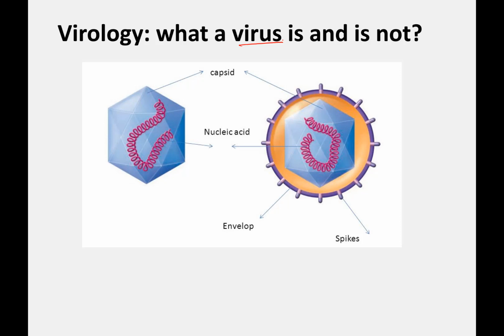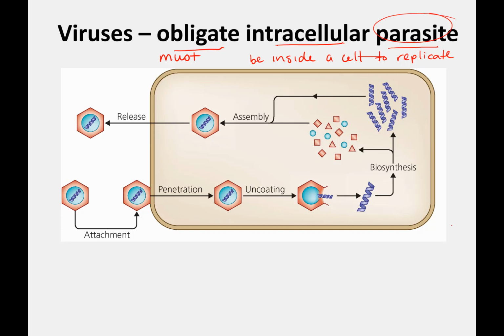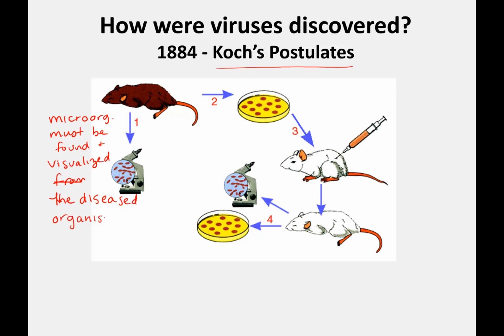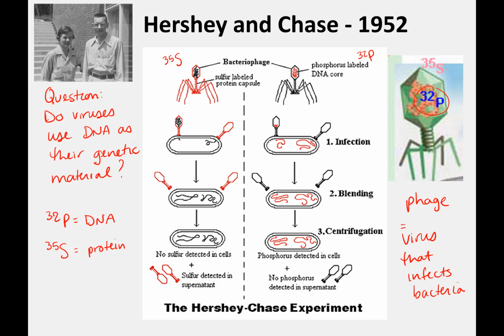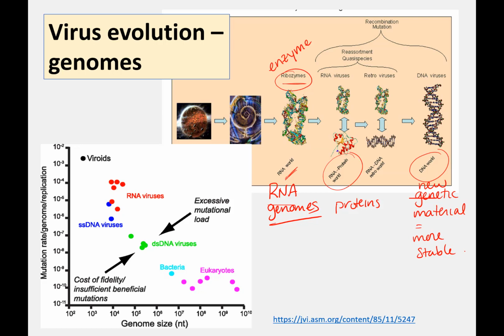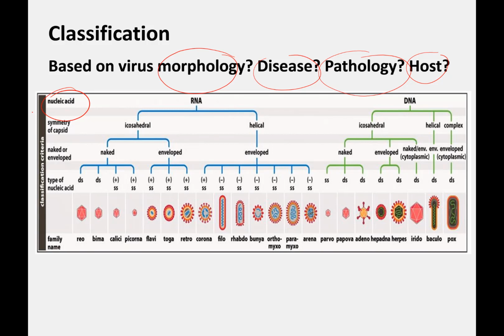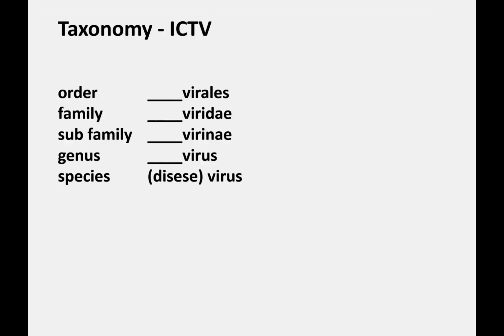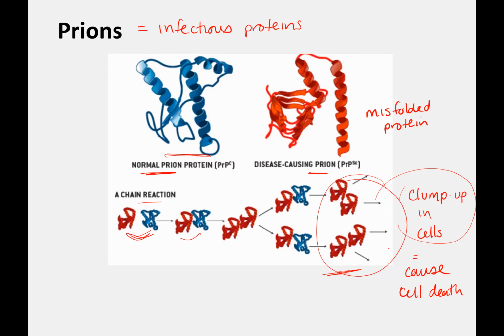What is a virus 2